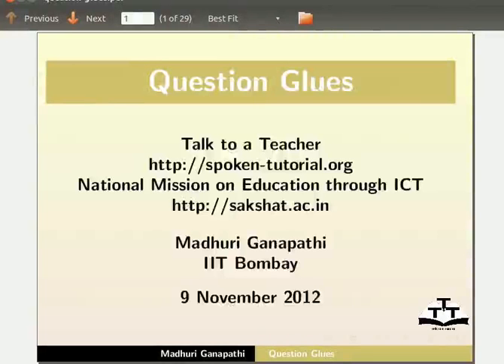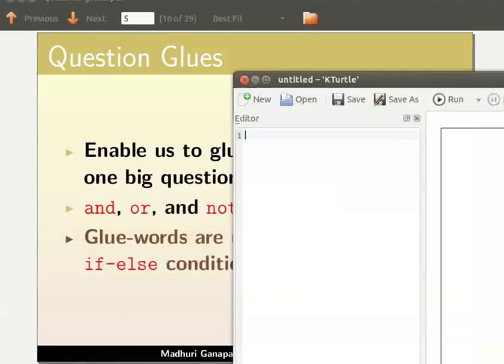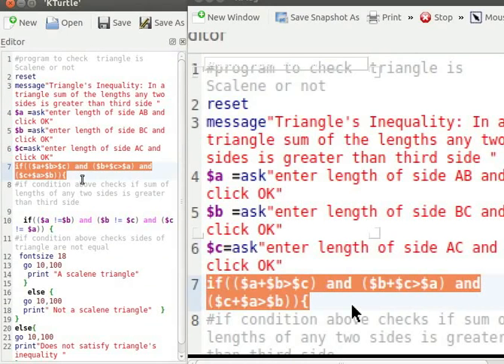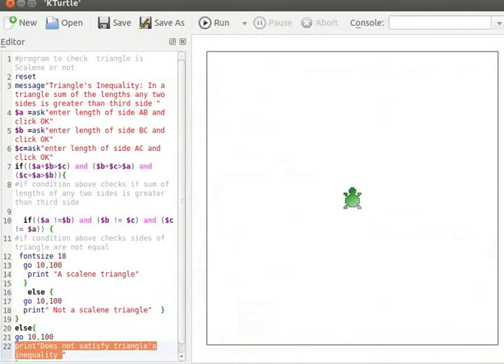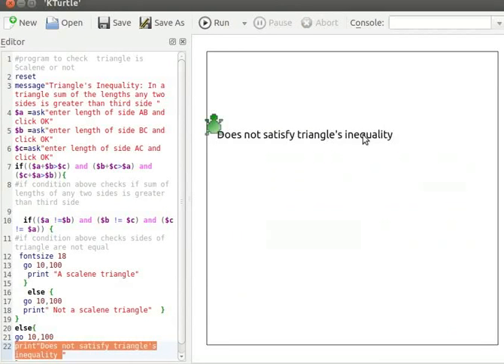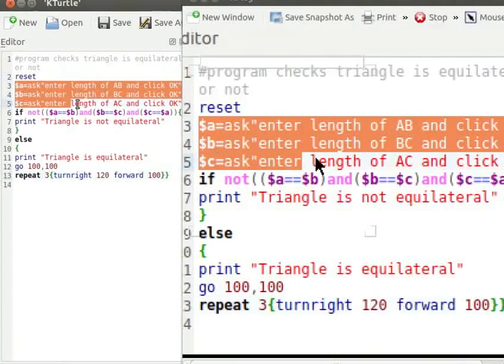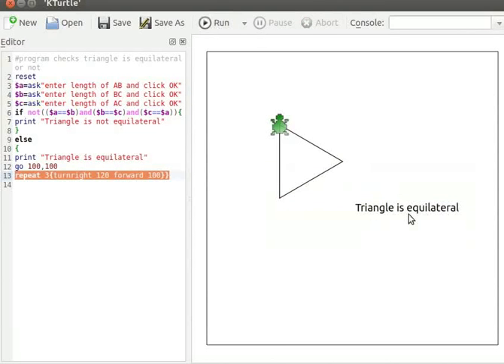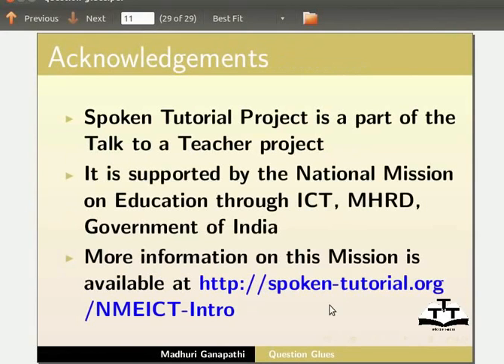Question Glues - English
* Explain Question Glue words
* Use of Question Glue words
* Glue word "and"
* Nested if-else block
* Use of keywords like "messgae", "reset", "fontsize"
* Use of "ask" command
* Explain conditions for different triangles
* Glue word "not"
* Repeat command
* Syntax of "if- or" condition